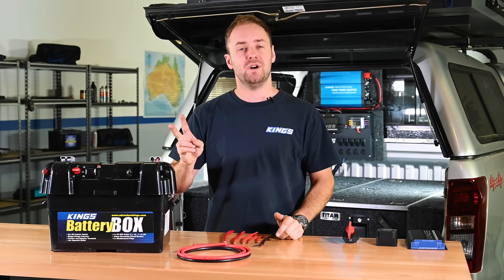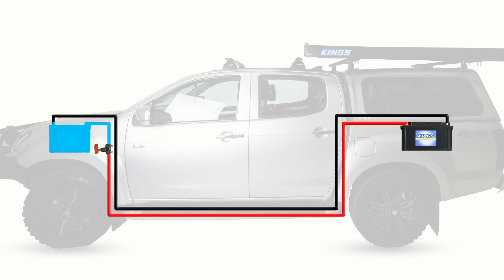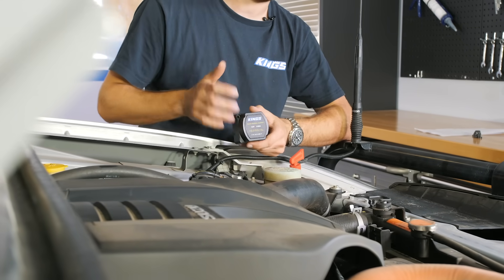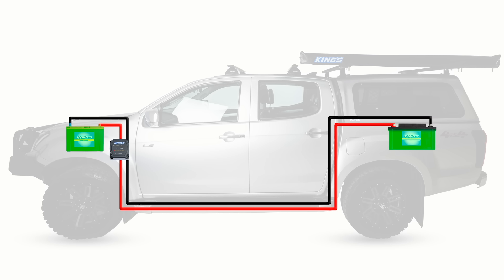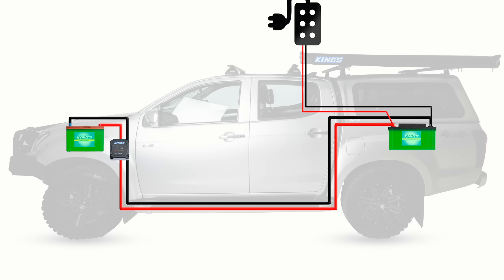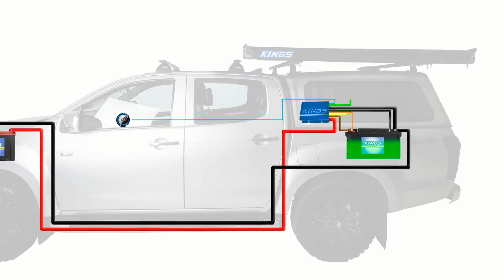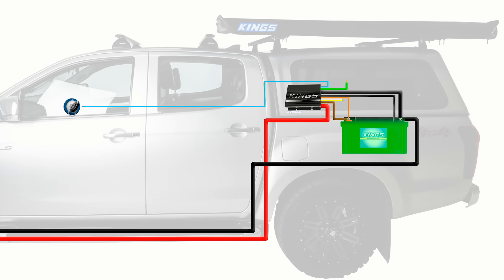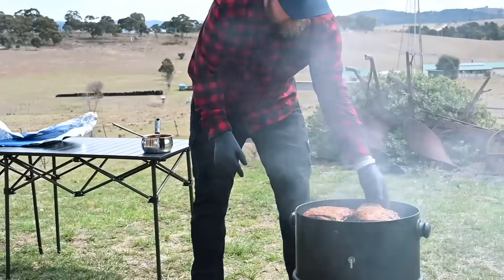Complete Off-Grid 12v Dual Battery Masterclass PART 2: Battery Charging Secrets Revealed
Whether you're setting up your first camping 12v system or you're sick to death of fridge error lights, warm food and drinks and flat batteries, then you've GOT to watch Cahn's incredibly in-depth camping 12v power masterclass!

Camping gear has come a seriously long way over the last couple of years, and we believe that you shouldn't have to 'rough it' just to go camping!

Join Cahn in this three-part series as he explains clearly and in-depth, the ins and outs of your vehicle's 12v system, and how to keep your fridge cold and your battery full.

PART 1: Dual Battery Basics

In part 1, we’ll start with the basics of your vehicle’s 12v system, why you need a dual battery system, what everyone gets wrong and why it’s important to plan your system from the start so you don’t waste time and money. We’ll show you how to put together a 12v system that’s ideal for overnight or long weekend camping adventures, that’ll let you run your fridge and camp light and charge your phones while camping.

PART 2 (this vid): Battery Charging Secrets Revealed
In part 2, we’ll take it to the next level by showing you  how to keep your battery charge while you’re on the move with various vehicle-based battery charging options. We’ll talk about the different types of 12v battery isolators and chargers, including the latest in battery charging technology that’ll get you camping better and for longer!

In Part 3, we’ll take it up a notch again, and show that you don’t have to spend a fortune to get an ultimate off-grid 12v system. With this setup, you’ll never have to turn your fridge off again, you’ll have all the comforts of home with you anytime you camp, and you’ll be set to camp for as long as you want – even permanently!

► ABOUT US
4WD Supacentre is an Australian owned company offering quality 4WD, camping and outdoor products at wholesale prices. We carry a wide range of products designed to make your 4WD or camping trip that much more enjoyable. Products range from air compressors, awnings, awning tents, camping gear, exhausts, led lights, Titan rear drawers, recovery gear and heaps more!

We have all the right gear you need to keep you out on the tracks for longer at incredibly low prices every day.